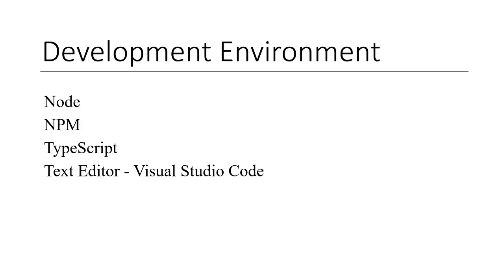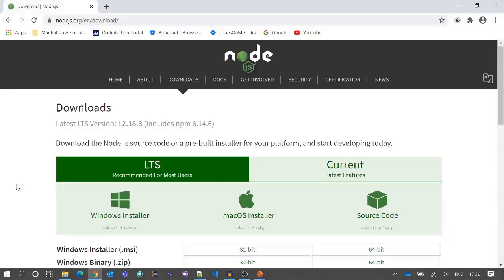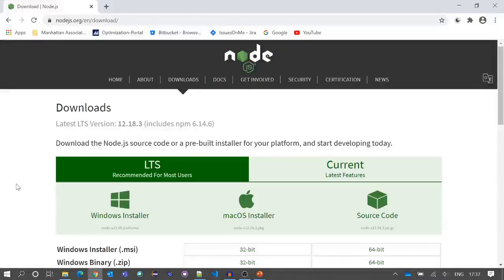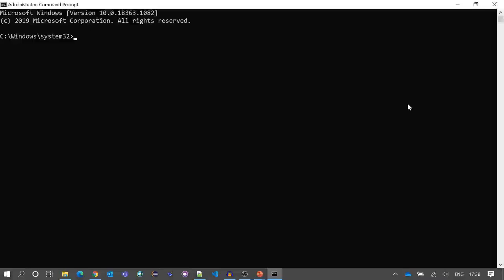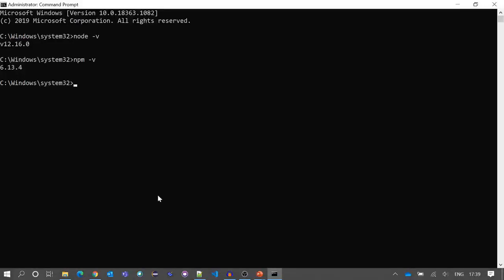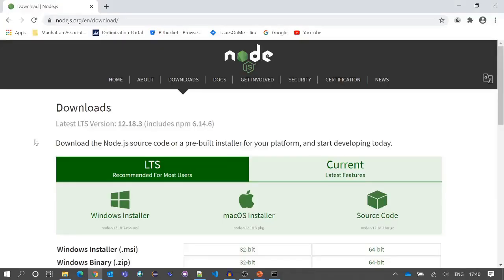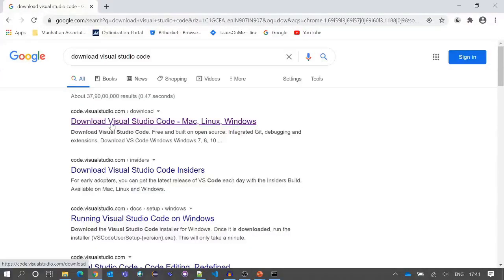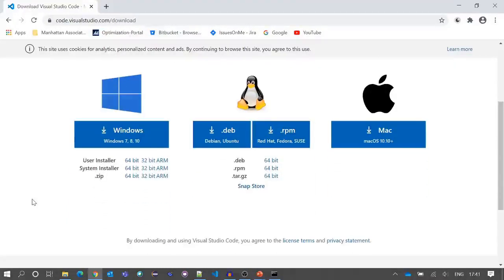TypeScript Tutorial | Environment Setup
In this video, we've discussed about Environment Setup for TypeScript.